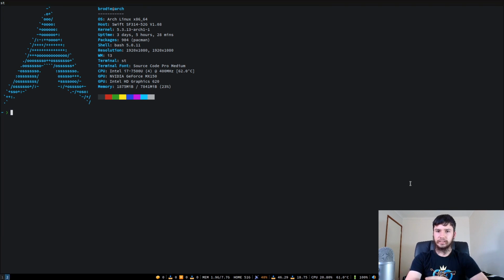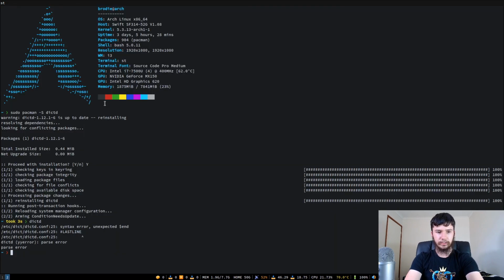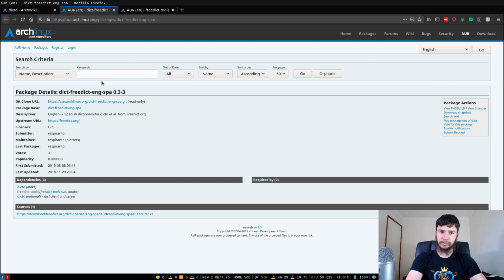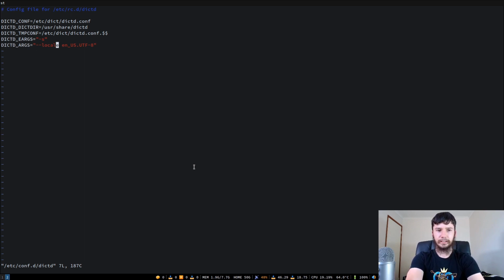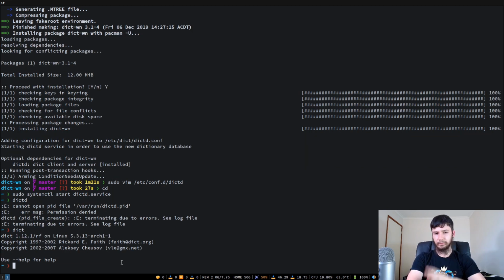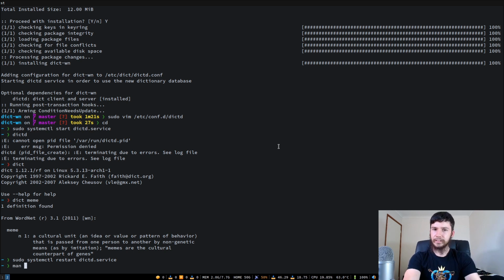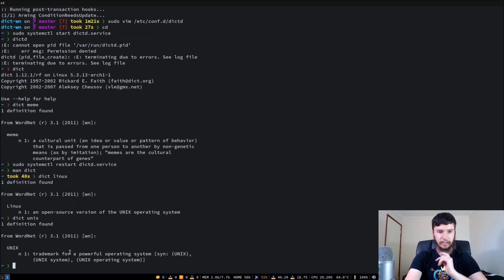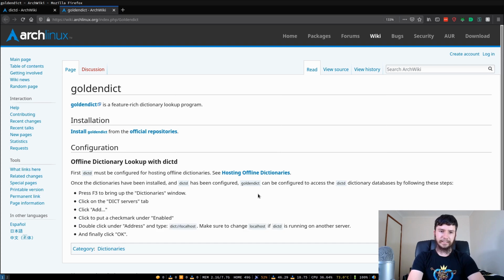Dict: A Terminal Dictionary App For Linux (GUI Front Ends Also Available)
It's not often that I need a dictionary and it's probably the same for you but when you do need one wouldn't it be nice to just be able to access it from your terminal, that's what today's program Dict is for, however if you would prefer to use a GUI dictionary then there are front ends available for it such as Goldendict among others.

Resources
Dict Arch Wiki:

BTC Wallet Address:
1Aokiv3pFQXUEmh2LbzZQAwxMvq6bpT2UN

ETH Wallet Address:
0x80451867c86bdf08c3888d407c1e3fcb6add61ed

LBC Wallet Address:
bLRN9fm17sCexKfgbYqmMj5xskZF2ogpEh

My Links
LBRY Referral:

🎥 LBRY:
lbry://@BrodieRobertson#5

Credits
🎵 Opening music